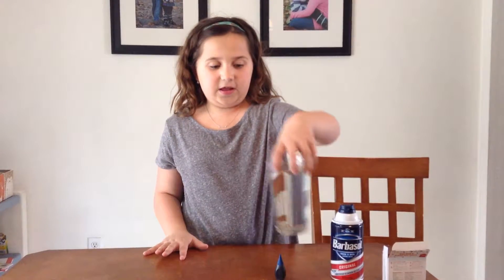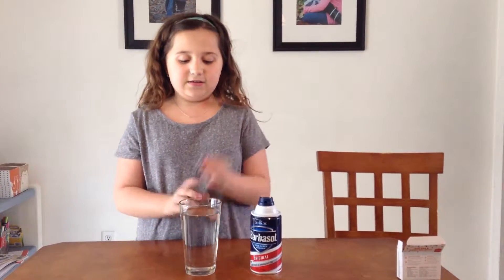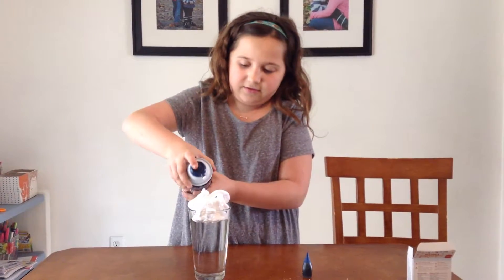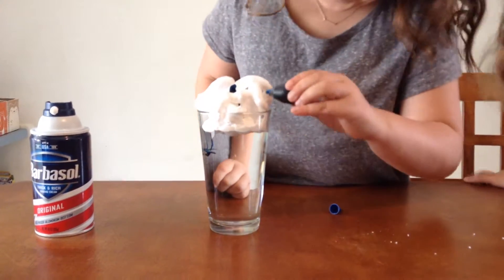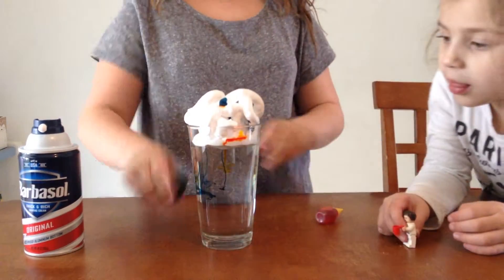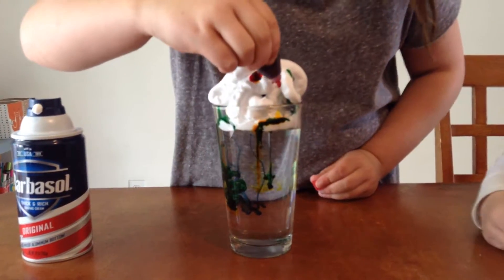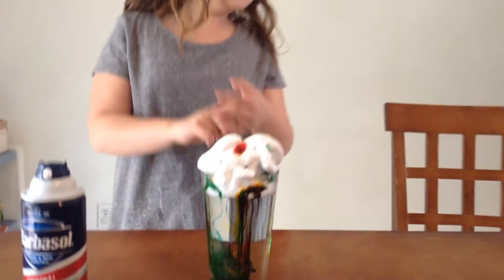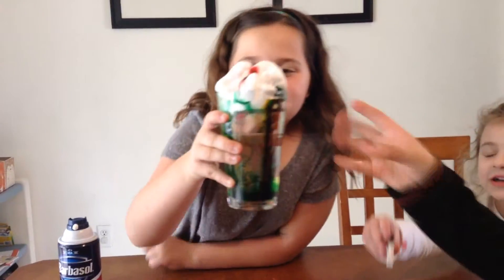Shaving cream experiment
Madeline doing a shaving cream and food coloring experiment.
04.29.16